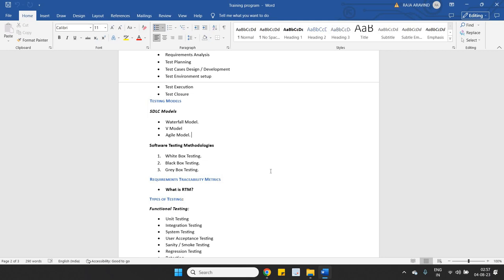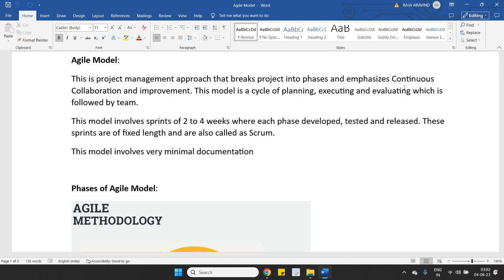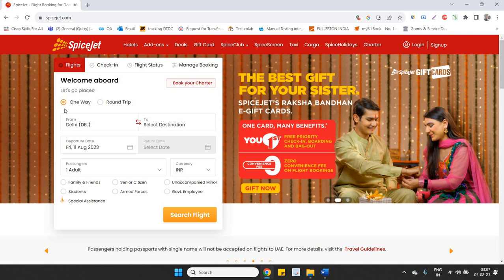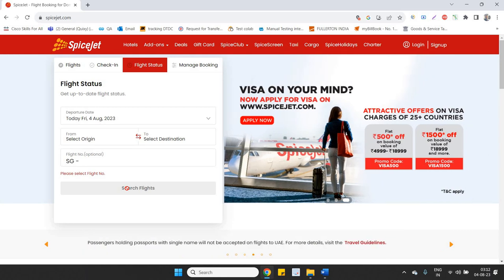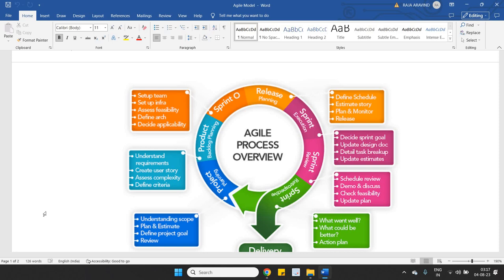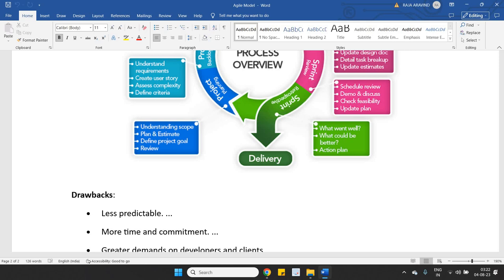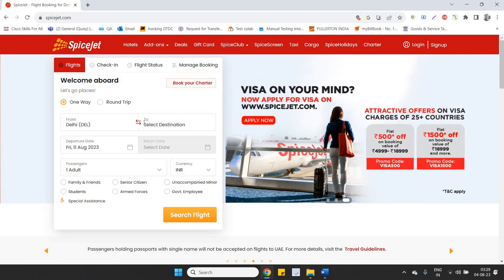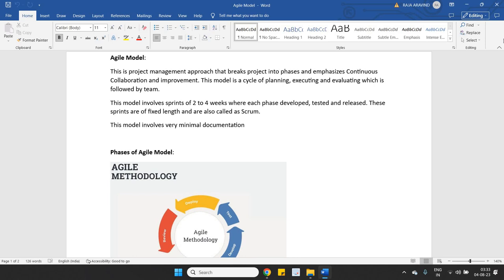Agile Model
What is Agile Model?
Importance of it and how it is used in software industry?